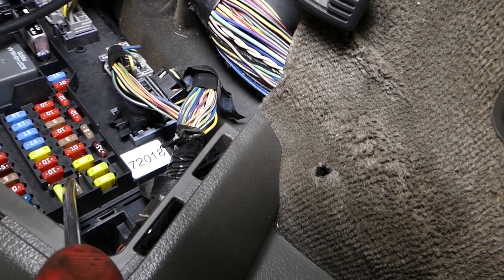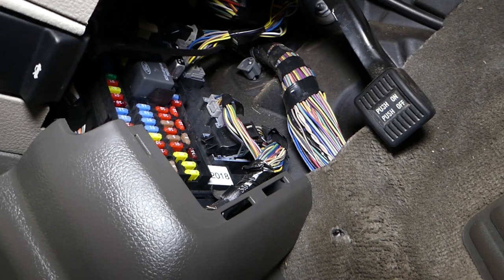LINCOLN MKX RADIO NAVIGATION DVD FUSE LOCATION REPLACEMENT. RADIO NAVIGATION NOT WORKING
In this video we will show you where the radio fuse / navigation fuse / dvd fuse is located and how to replace the radio fuse, navigation fuse, dvd fuse on Lincoln MKX. The radio fuse is also known as entertainment fuse.
This video may be helpful on:
2007 Lincoln MKX DVD Navigation Radio Fuse Location Replacement. Radio Not Working
2008 Lincoln MKX DVD Navigation Radio Fuse Location Replacement. Radio Not Working
2009 Lincoln MKX DVD Navigation Radio Fuse Location Replacement. Radio Not Working
2010 Lincoln MKX DVD Navigation Radio Fuse Location Replacement. Radio Not Working
2011 Lincoln MKX DVD Navigation Radio Fuse Location Replacement. Radio Not Working

► J-case Fuse Short
► Mini Blade Fuse
► 1.0 Fuse Diode
► Relay 5L3T-AA
► Relay 7016